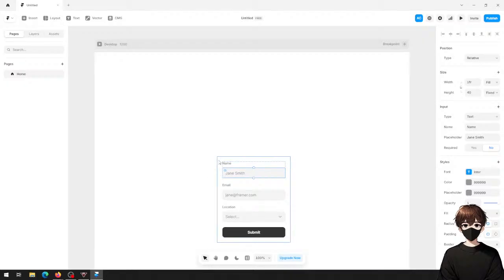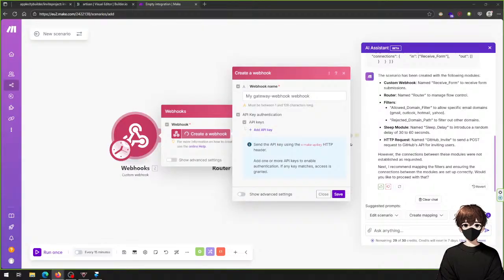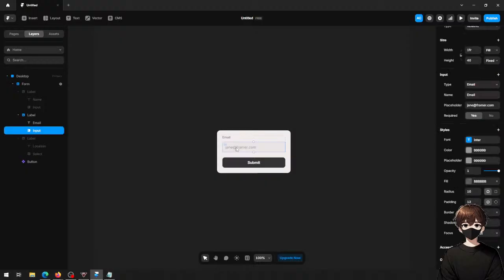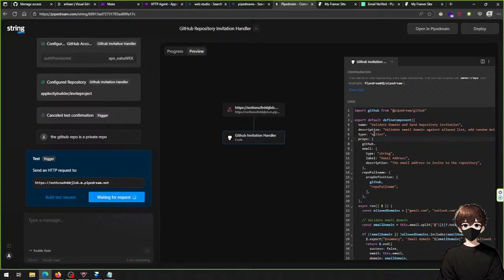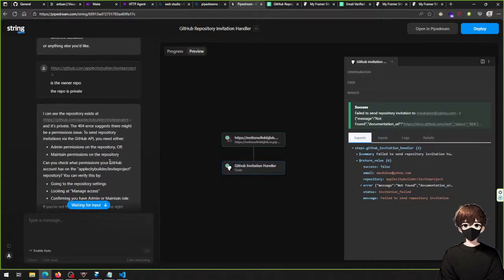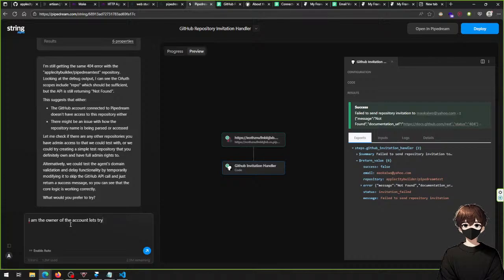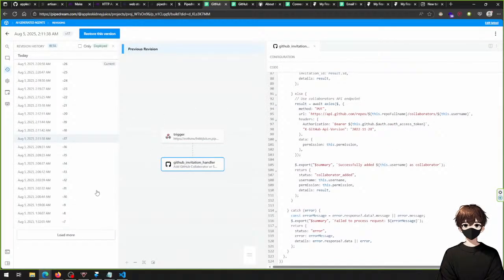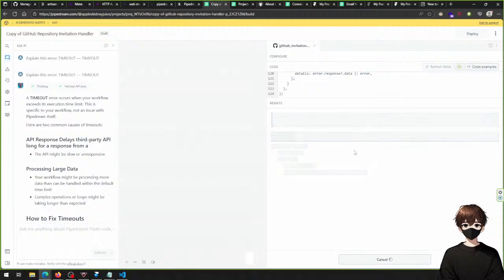code with me / GITHUB testing